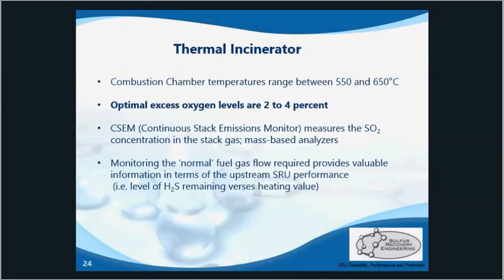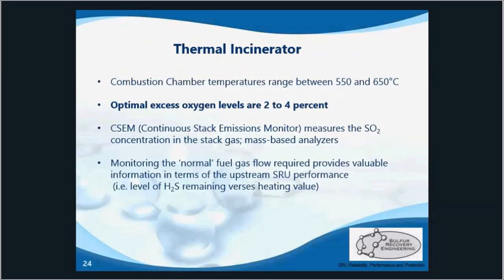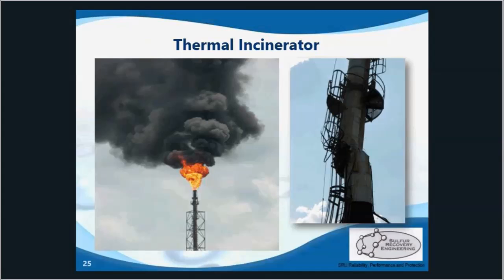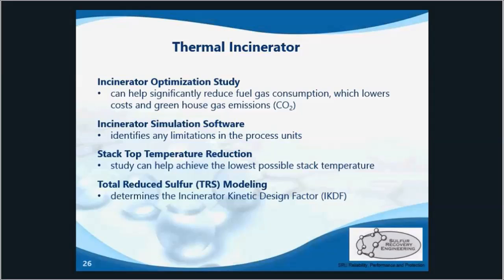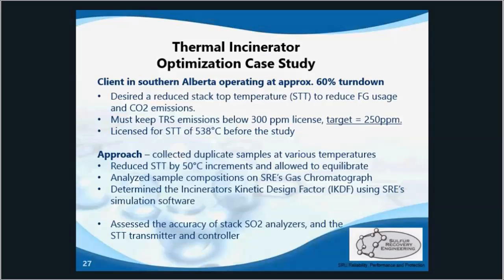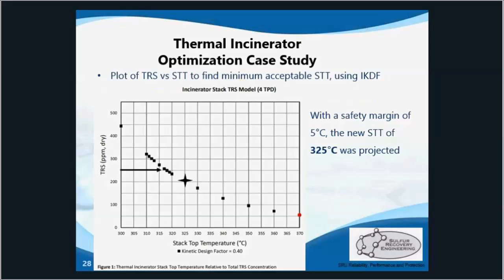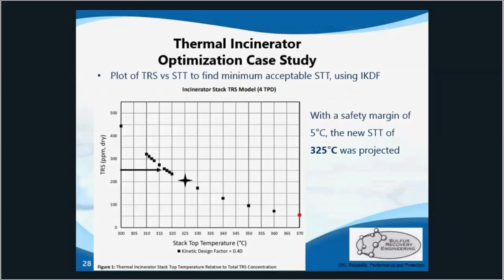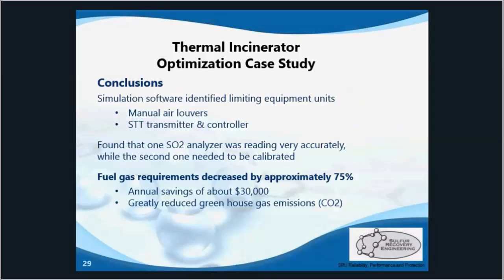Optimizing the Thermal Incinerator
This video is the fourth in the SRU Optimization series, which describes how to optimize the performance of each individual process unit, and covers 2 case studies from past testing experiences at SRE.

The SRU tail gas and sulfur pit degassing vents are sent to the Incinerator where all sulfur compounds are converted to SO2 to be vented out the stack.
Higher fuel gas usage and coinciding CO2 production is associated with excess oxygen condition, optimal levels for this are 2-4 percent O2 in the stack.
Oxygen analyzers have a poor track record due to the acidic nature of the stack gas (sulfuric acid formation).   Knowing our ‘normal’ fuel gas flow requirements is important because the more sulfur species remaining in the tail gas, the more fuel gas will be needed to convert it to SO2.

This is what happens when the incinerator runs too hot, typically the incinerator should not exceed 650 C.  This temperature is controlled by the amount of fuel gas and air being burned.

We at SRE will sometimes conduct an incinerator optimization study along with the usual performance tests.  These often produce significant savings on fuel gas consumption and greenhouse gas emissions.  Our simulation modelling can determine capacity limitations, minimum achievable stack top temperature, and the incinerator kinetic design factor, which describes the relationship between the stack top temperature, and the amount of total reduced sulfur species.

So now we’ll go over a case study for one of our recent incinerator optimization projects.  This was a client in southern alberta that brought us in to optimize their incinerator at their new 60% turndown operation.  They were licensed for a Total Reduced Solids (TRS) emission limit of 300 ppm, so we chose a target of 250 ppm for a safe margin.   We took samples at various temperatures, in 50 degrees increments, then used those results in our simulation to determine the IKDF.  These samples also give us a comparison with the stack analyzers to determine their accuracy.

Now that the Incinerator Kinetic Design Factor was determined, the plot could be made to find out the minimum acceptable stack top temperature at the target of 250 ppm total reduced sulfur.  So you can see here that we start at our target TRS emission, then go over to find our temperature.

The simulation software was able to identify the limitations in terms of reducing combustion air flow and the resulting excess oxygen in the stack.  The manually adjustable air louvers were found to greatly limit the minimum combustion air flow that could be achieved.  There was just too much air flow even when they were almost fully closed.   The lower reading limits were also determined with the STT transmitter, as well as the minimum acceptable input value for the controller.
By reducing the stack top temperature to 325 C, the fuel gas requirements dropped by about 75%.  This corresponded to annual savings of about 30,000 per year, and greatly reduced CO2 emissions from the stack.